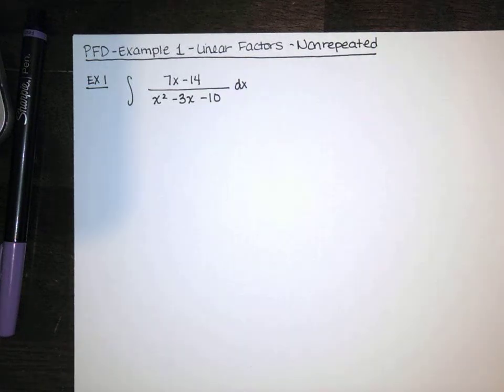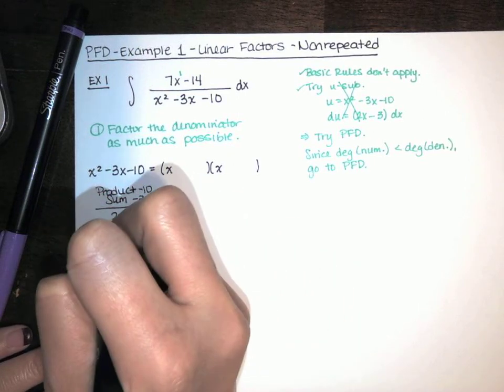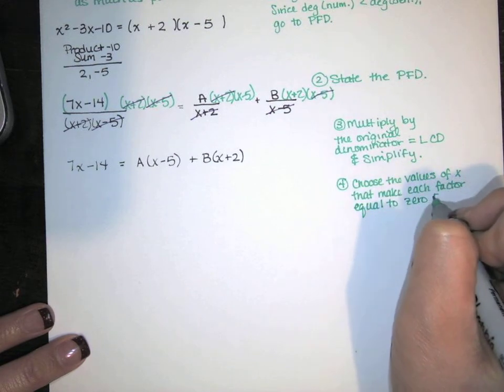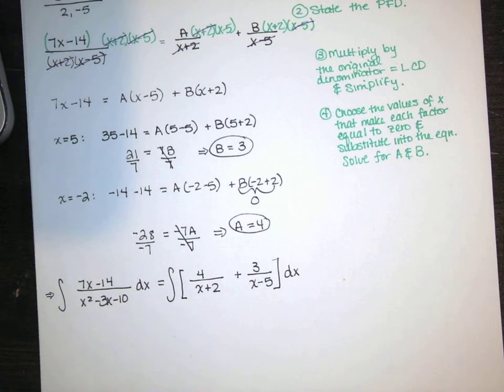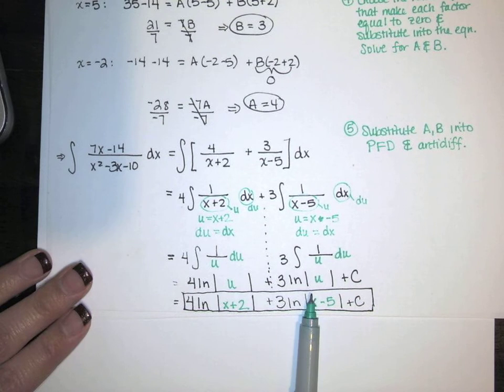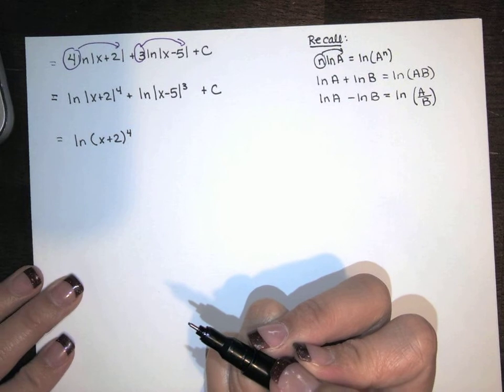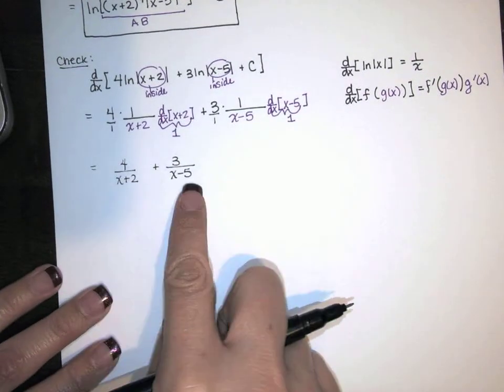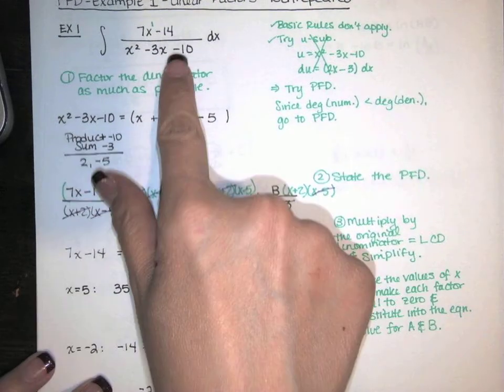24. Partial Fraction Decomposition - Part 2 - Linear Nonrepeated Factors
This video shows how to use partial fraction decomposition to find an antiderivative when the integrand's denominator has linear, nonrepeated factors.